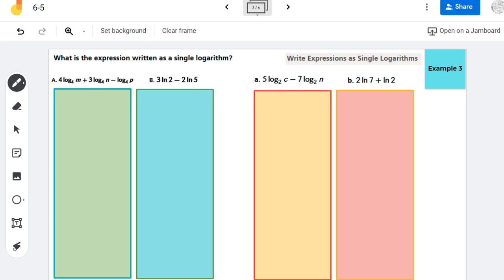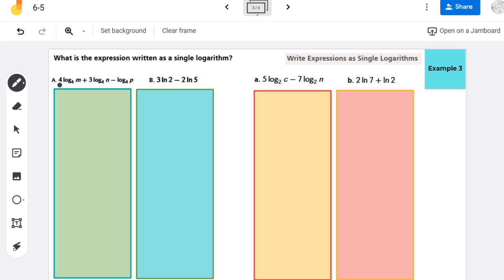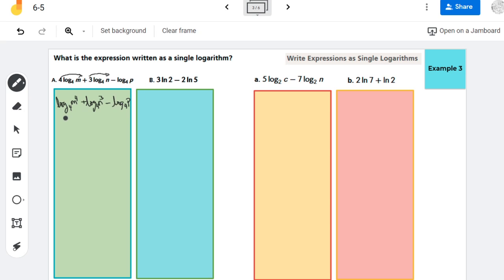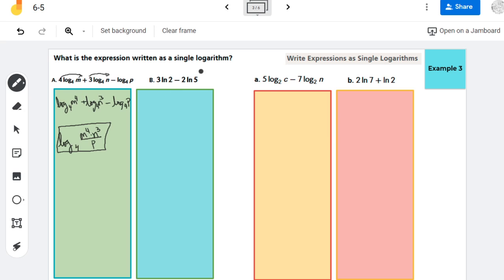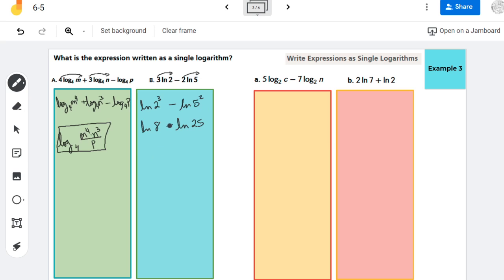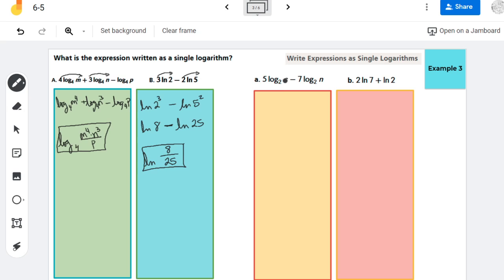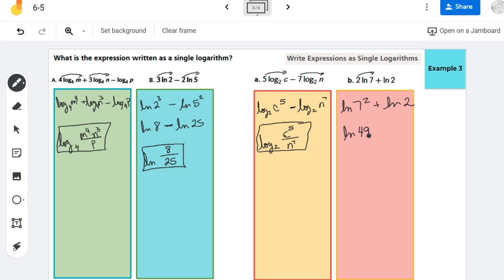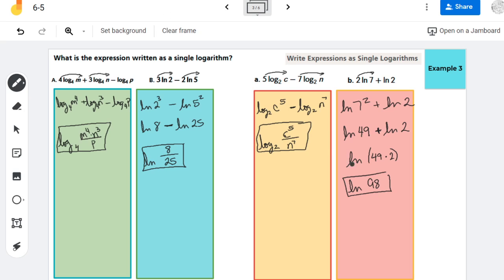Write Expressions as Single Logarithms